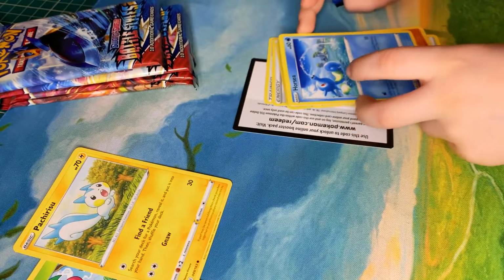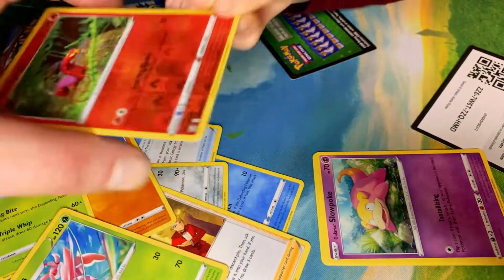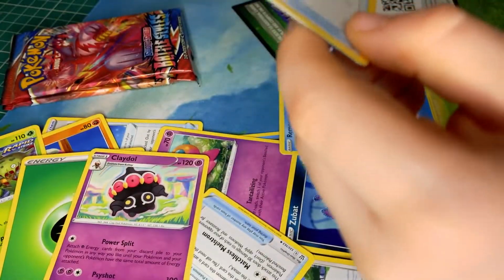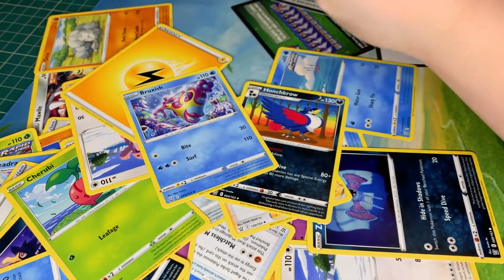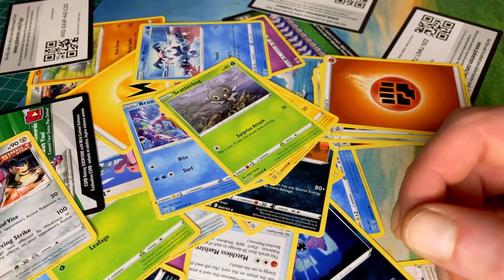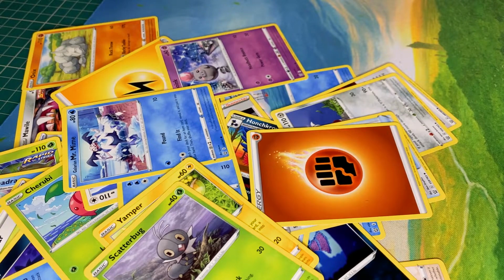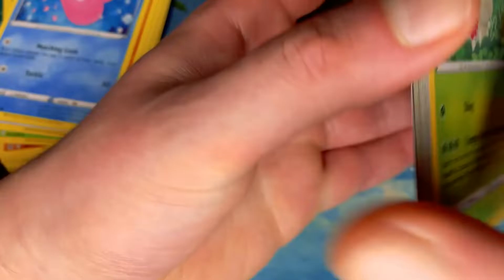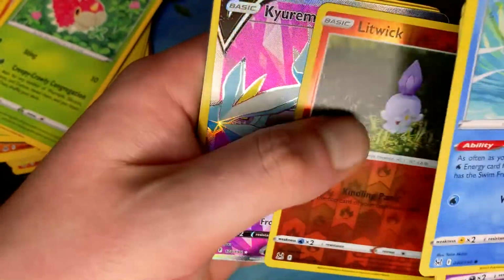Kayne Opens Pokemon cards!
Kayne really wanted to make a youtube video so today he helps me open some packs of pokemon cards!